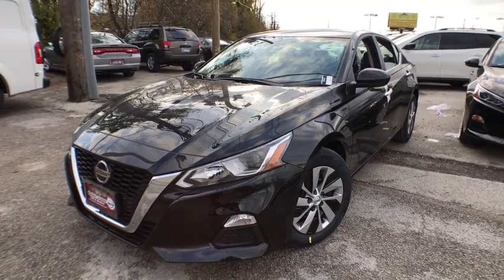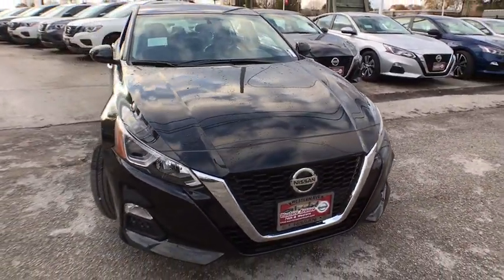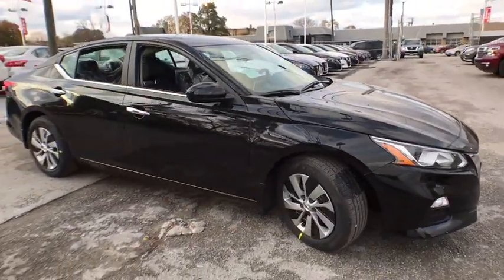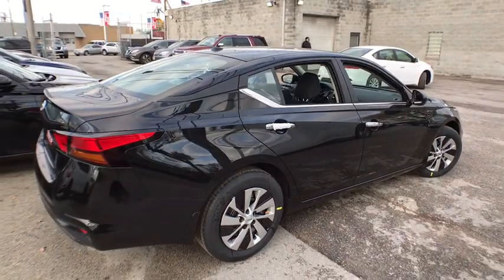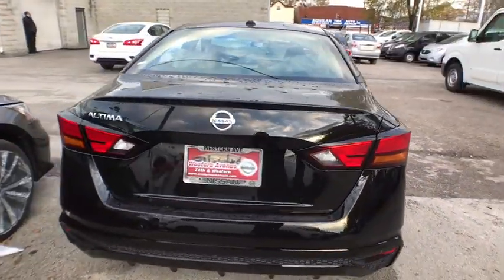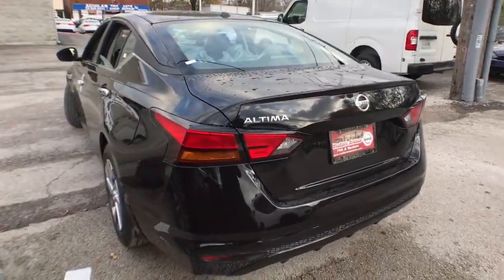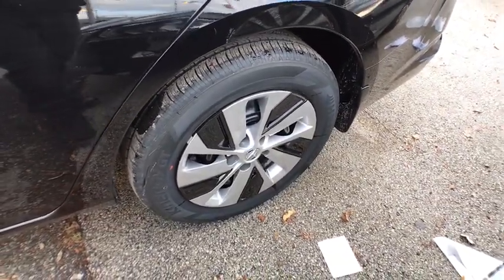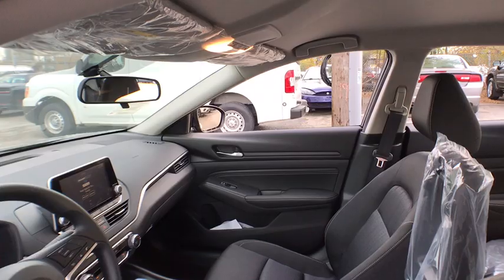2019 Nissan Altima Chicago, Matteson, Oak Lawn, Orland Park, Countryside IL 90224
Super Black [LISTING TYPE] 2019 Nissan Altima available in Chicago, Illinois at Western Ave Nissan. Servicing the Matteson, Oak Lawn, Orland Park, Countryside IL area.
2019 Nissan Altima 2.5 S - Stock#: 90224 - VIN#: 1N4BL4BV4KN307330

Boasts 39 Highway MPG and 28 City MPG! This Nissan Altima boasts a Regular Unleaded I-4 2.5 L/152 engine powering this Variable transmission. SUPER BLACK, CHARCOAL, CLOTH SEAT TRIM, [L92] FLOOR MATS & TRUNK MAT.* This Nissan Altima Features the Following Options *[B10] BODY-COLORED SPLASH GUARDS, Window Grid Antenna, Wheels: 16 x 7 Steel w/Full Wheel Covers, Vinyl Door Trim Insert, Variable Intermittent Wipers, Valet Function, Urethane Gear Shift Knob, Trunk Rear Cargo Access, Trip Computer, Transmission: Xtronic CVT (Continuously Variable).* Stop By Today *Stop by Western Avenue Nissan located at 7410 S Western Ave, Chicago, IL 60636 for a quick visit and a great vehicle!